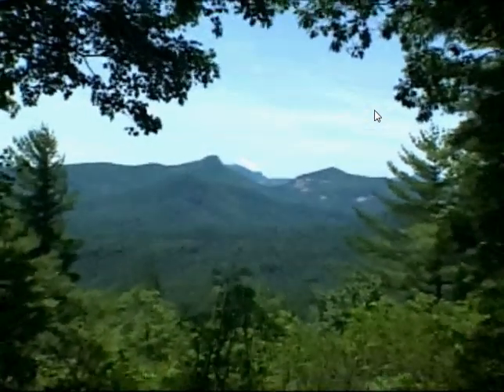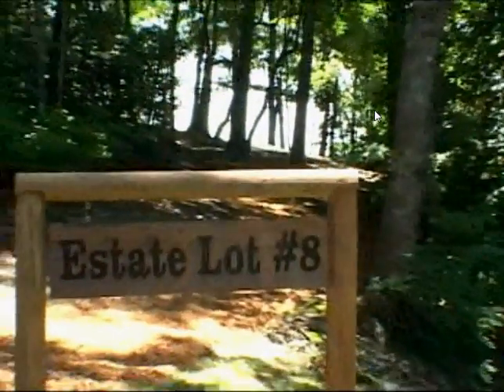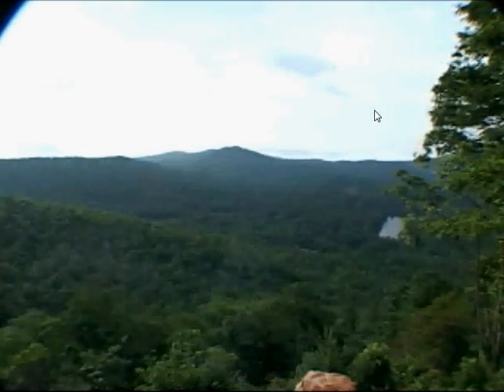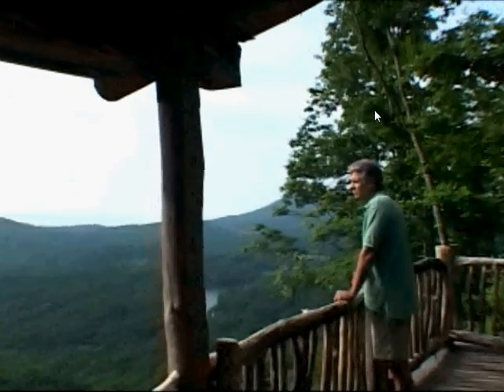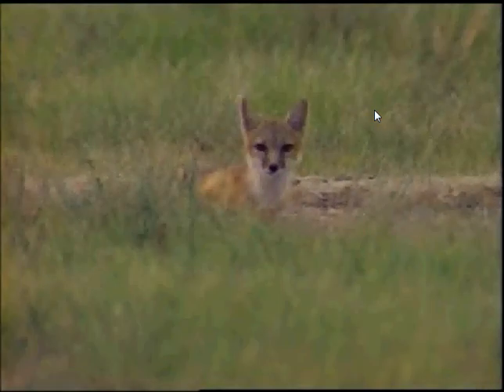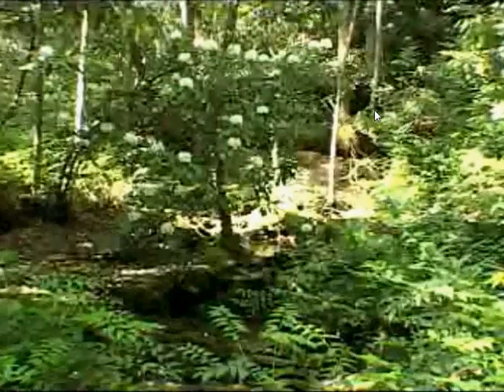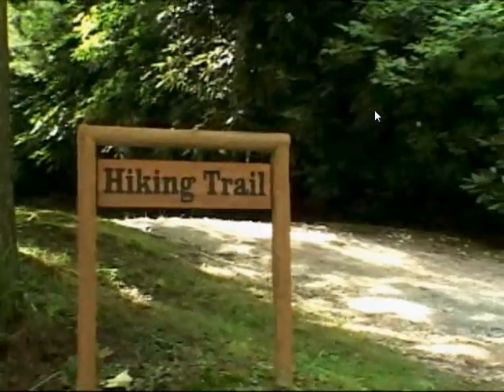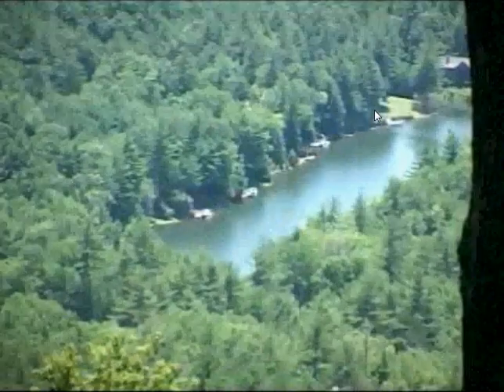Preserve at Rock Creek Cashiers NC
The Preserve at Rock Creek is home to one of the most biologically diverse places in the world because of the temperate rain forest creating a natural habit for exotic fauna and wildlife. Preserve at Rock Creek has stunning long range Western North Carolina mountain views with elevations ranging from 2,900 feet to over 4,300 feet. The views are breathtaking, north and south and hard to compare to other gated mountain communities. The Preserve at Rock Creek has a...